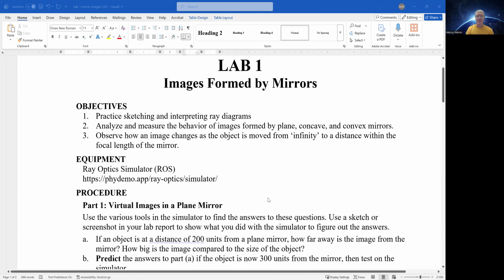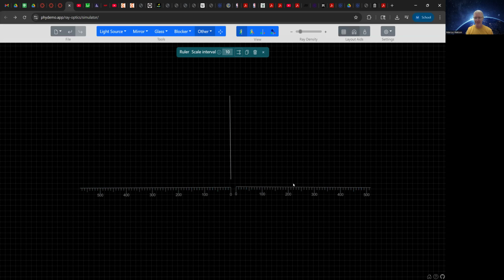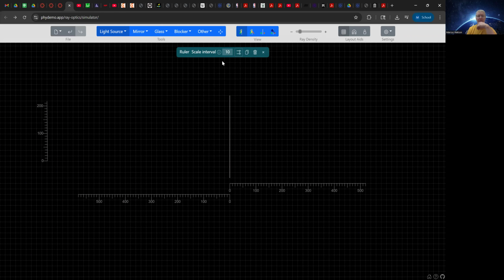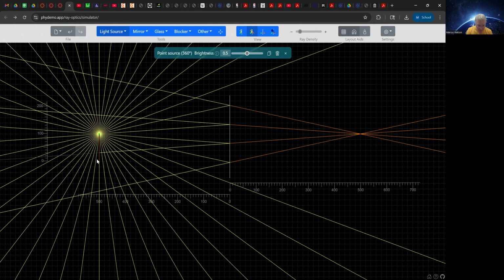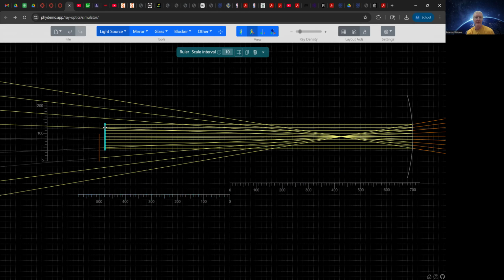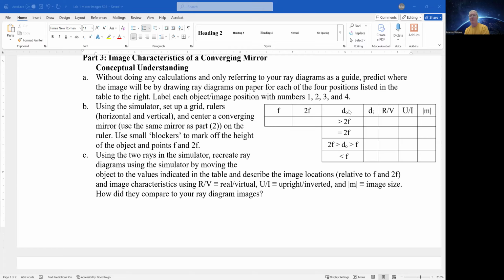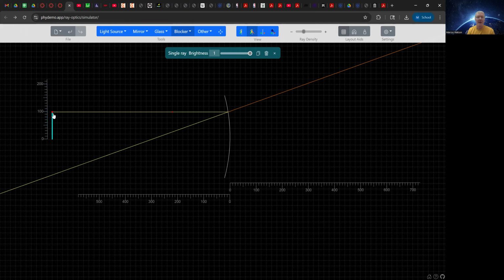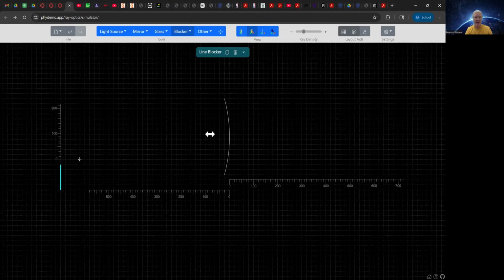PHYS 4C Spring 26 Lab 1